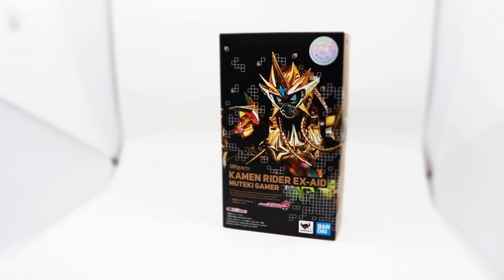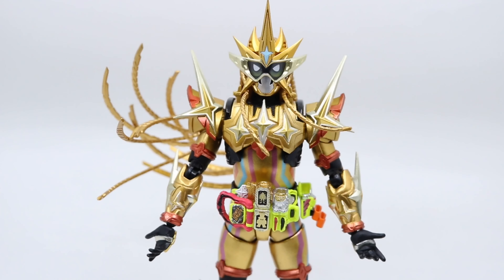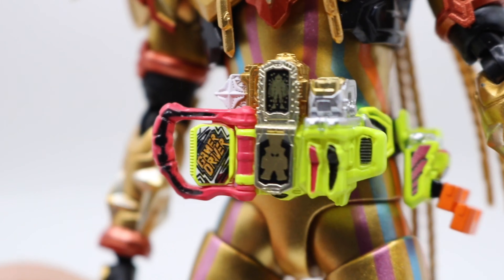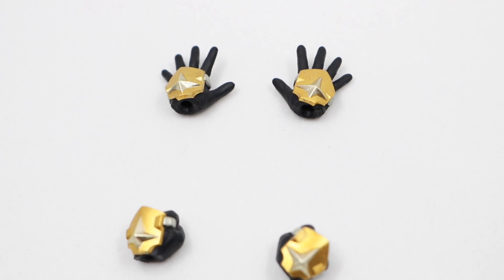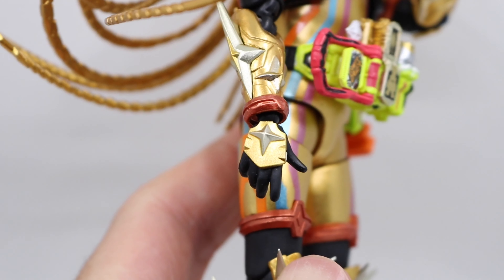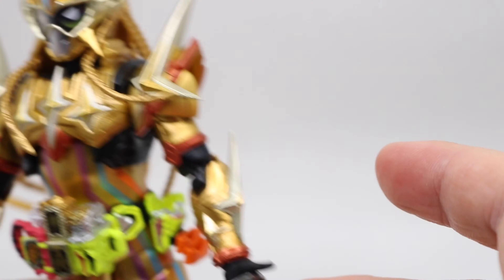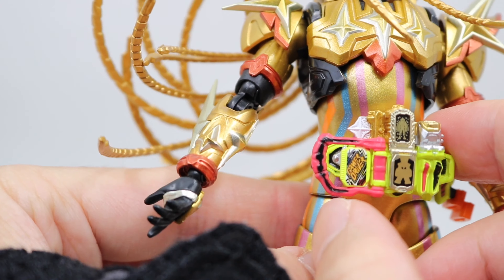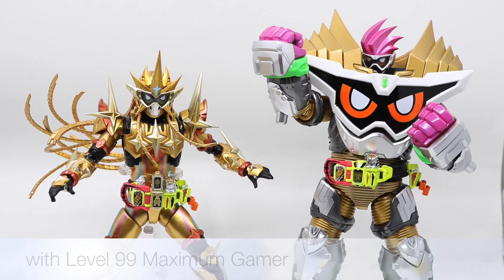S.H.Figuarts Kamen Rider Ex-Aid Hyper Muteki / Muteki Gamer | S.H.フィギュアーツ 仮面ライダーエグゼイドムテキゲーマー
This is my first video reviewing and sharing my S.H.Figuarts Collections. I’m not a “professional” reviewer but I hope to share some of my general “views” with you.

As you may already know, I’m still an English learner who is working on my speaking, and I do videos for practicing. Sorry for my poor speech, hopefully I will get better one day...

So, Let’s... Kamen Rider!!!